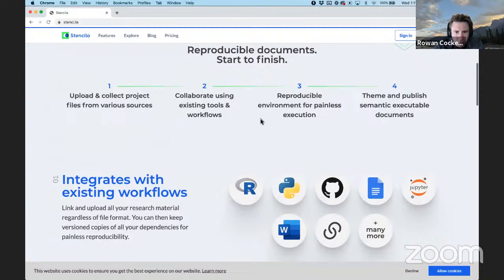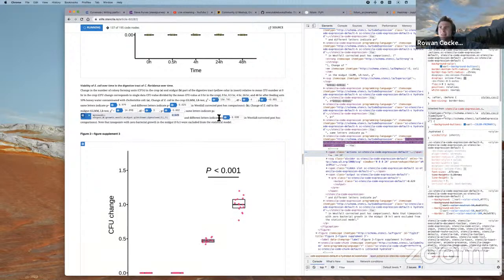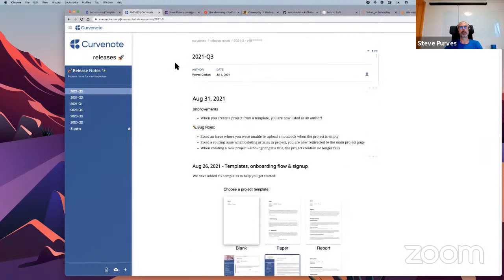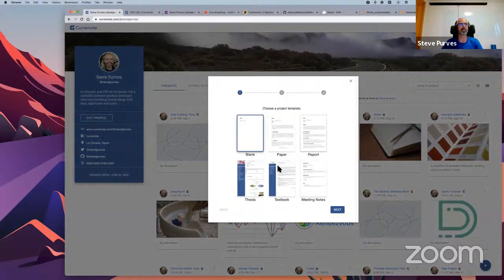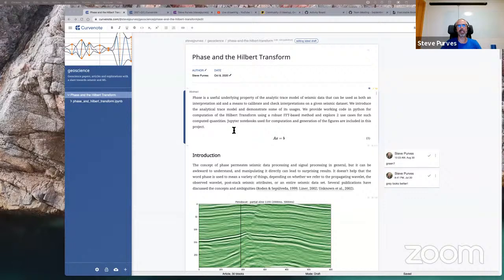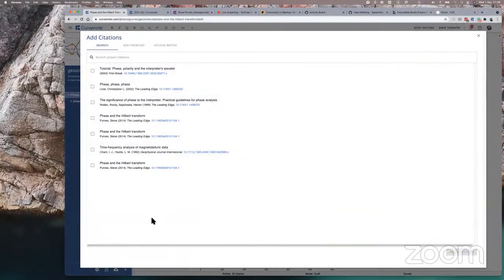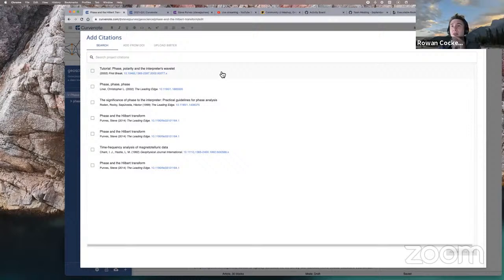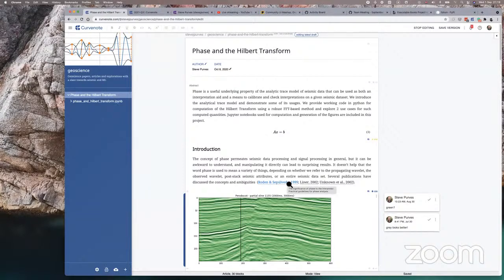Curvenote Community Meetup - Sep 1st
Curvenote Community Meetup - This week we kick off mid debugging session! Trying to figure out some strange behavior where Jupyter just won't pick up on a folium install in the local environment! We move swiftly on to talking about MS Word integration that Rowan has been busy building out at the schema level. We take a look at what he has been up to in order not to export text to MS Word, but of course to export text with fully interconnected content; citations, cross-references, numbering, equations.

Enter the world of MS Word field codes! Steve learns about jats:p and how we pull abstract info in for citations in Curvenote. That takes us over to Stencila and their executable document pipelines, we poke around at the implementation (and their dom!) which is interesting but a little different from what Curvenote is trying to do. Still nice icons! and a built-in execution environment.

Next, we jump over and take a tour of the new Curvenote website, onboarding, and project flows.

90% of Scientists use MS Word!

Arin Basu drops by for a chat! Hello Arin 👋 and we talk about the latest changes and some students that Arin is onboarding. We're going to do an onboarding session for Arin's students and by the way!

We are more than happy to set up a demo or onboarding session with anyone to help get them started with Curvenote,

We talk about git integration, DVC's strategy for data version control alongside git, and how that might inspire our integration approach. Offline mode and better-referencing management are also hot topics.

Academic writing is such as huge space, and Arin takes us through some use cases that we hadn't really considered closely. When people are doing systematic reviews, meta-analyses, or building Annotated Bibliographies the reference collection and having the key information on the references available at your fingertips makes a huge difference.

In these cases, the references are the main source of data for the analysis themselves and although people can manage with just a reference list somewhere, features that allow references to be easily brought up, annotated and brought alongside writing and manipulated would make a huge difference to the process.